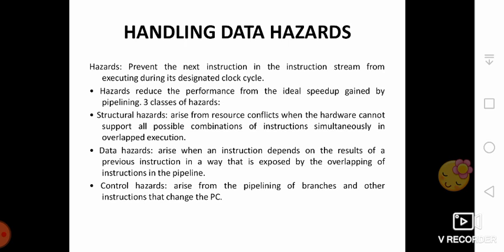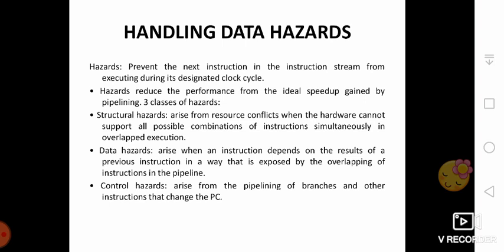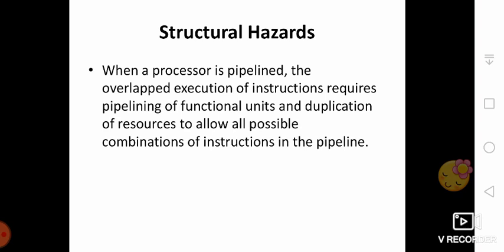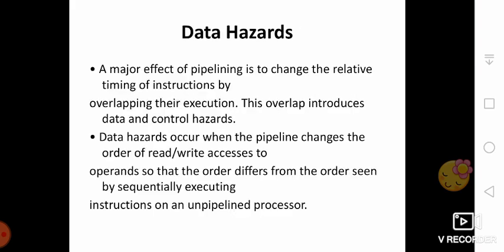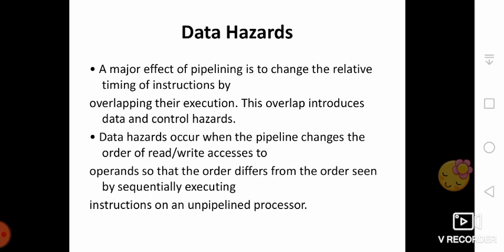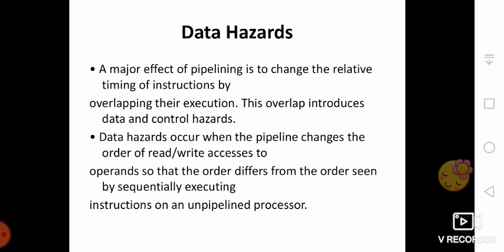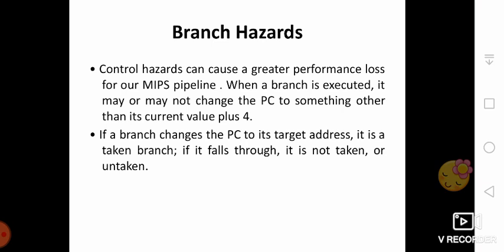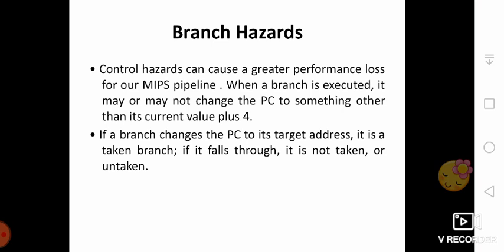3 3 HANDLING DATA HAZARDS